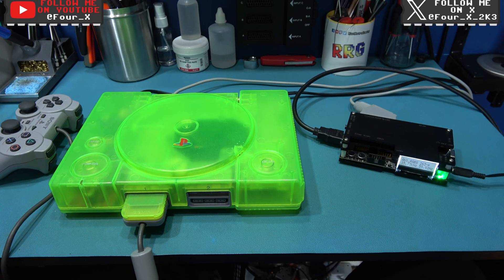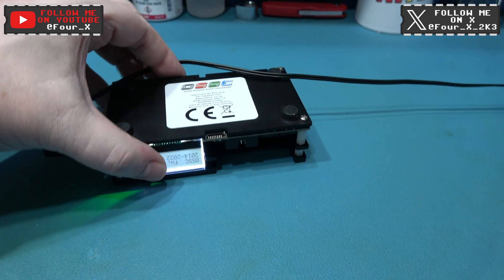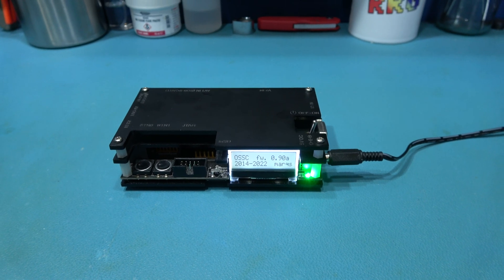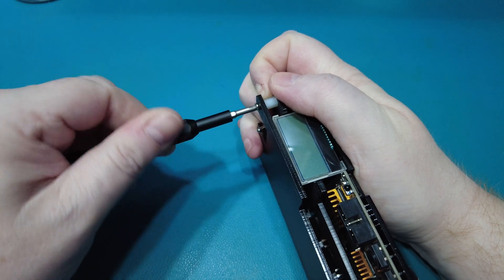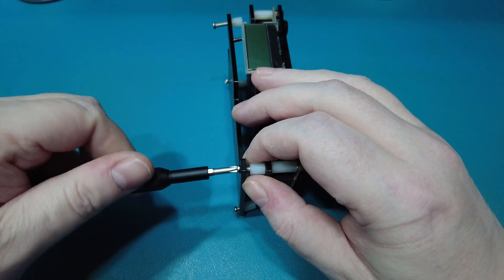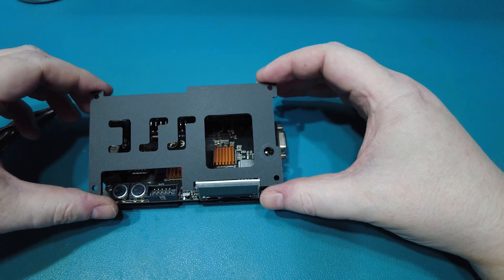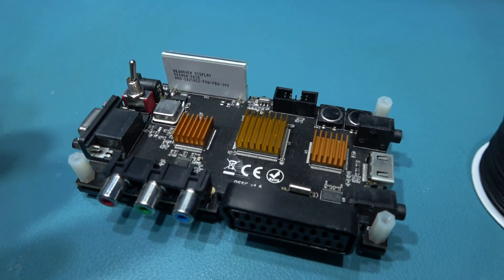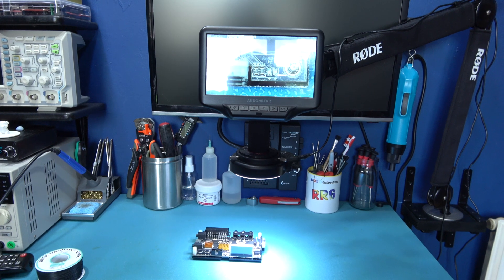O.S.S.C. (Open Source Scan Converter) v1.6 - Mod - Line6X (1920x1440) and HDR Flag Option.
In this video I Mod my v1.6 O.S.S.C. (Open Source Scan Converter) to enable extra options after a firmware update like, Line6X (1920x1440) and HDR Flag.

0:00 - Neo Geo Boot Animation intro.
0:30 - Introduction.
1:04 - Explaining the mod.
2:29 - Stripping down the O.S.S.C. (Open Source Scan Converter).
4:55 - What I'm going to Mod.
5:39 - Performing the Mod.
12:52 - A quick test.
13:49 - Updating the Firmware.
15:08 - More testing and the New Options.
16:49 - Video Wrap Up.
17:15 - Thanks for Watching.